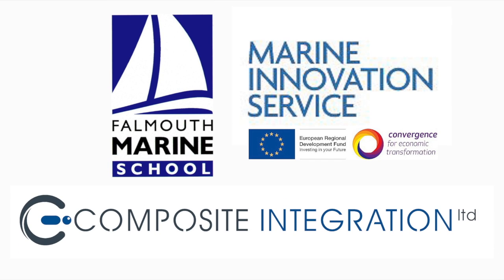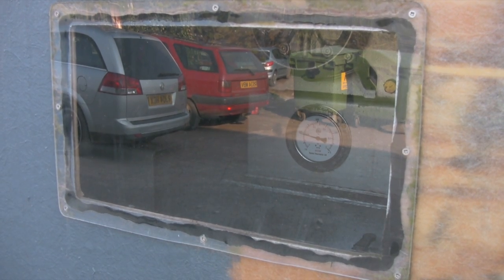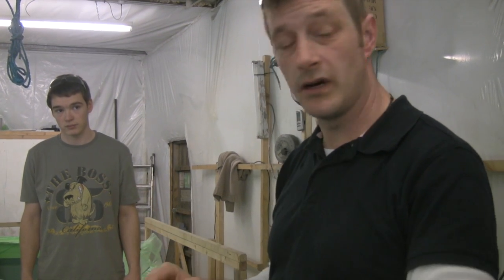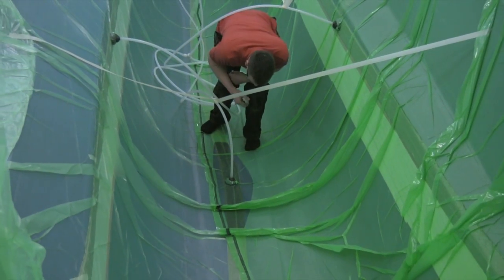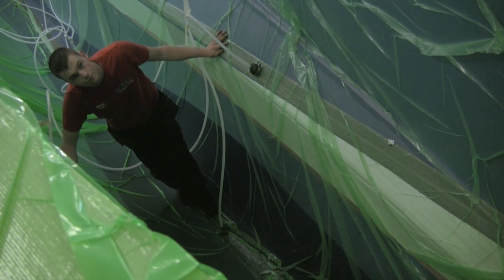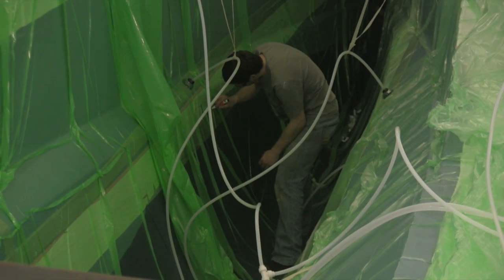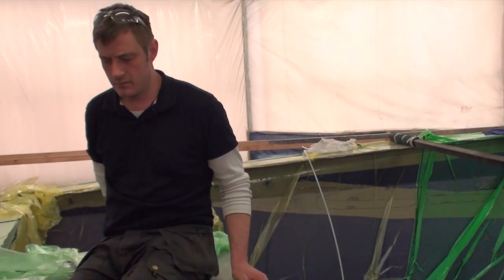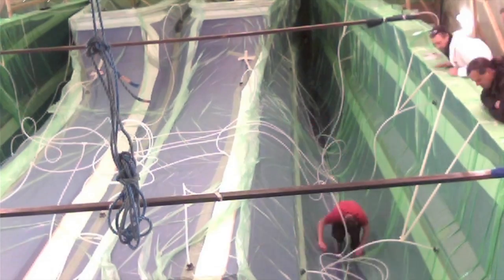Building The Broadblue Rapier 550: Everything You Need To Know About Vacuum Resin Infusion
Vacuum resin infusion reduces weight and material costs, and is a much cleaner process to work with than open lay up. In late March Multimarine infused the hulls and wet deck of the new Broadblue Rapier 550, making it the largest single-shot infused catamaran in the UK. Here's how it was done.